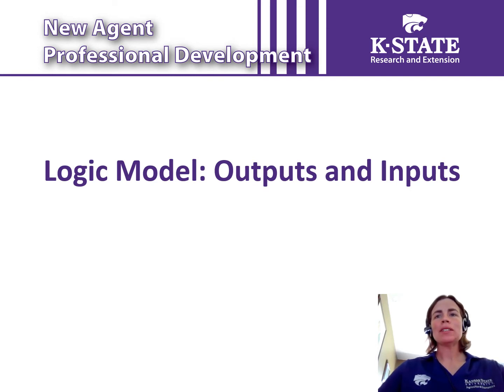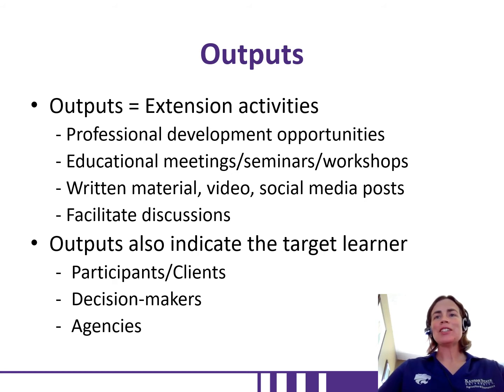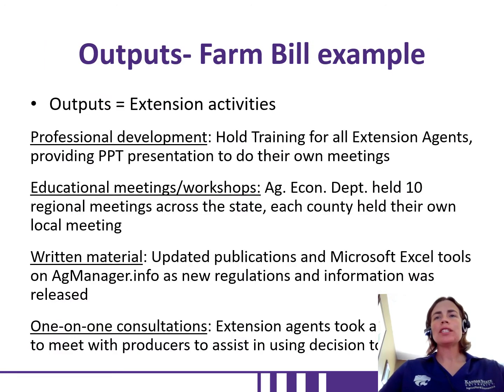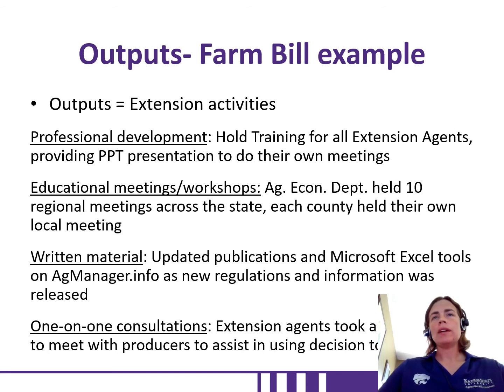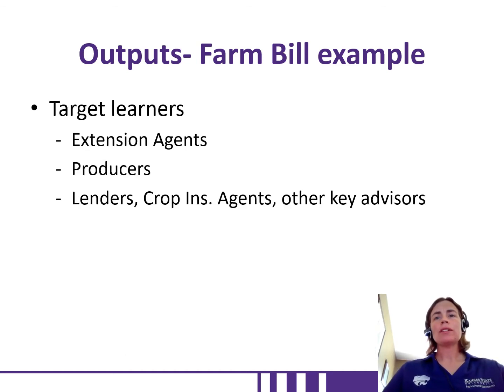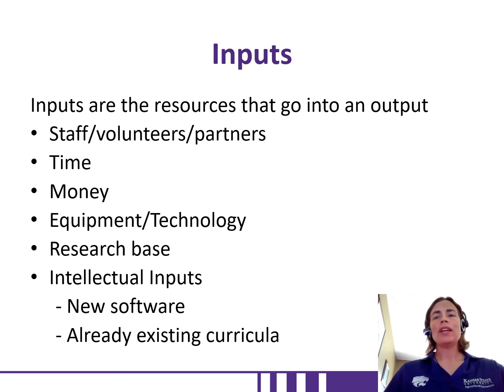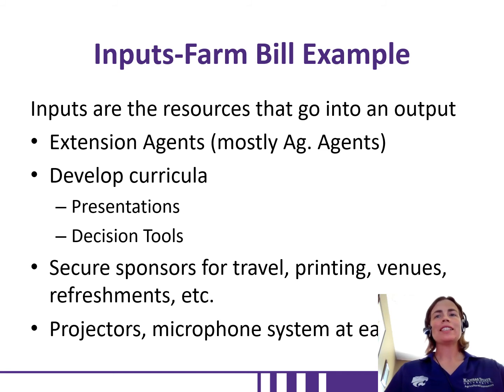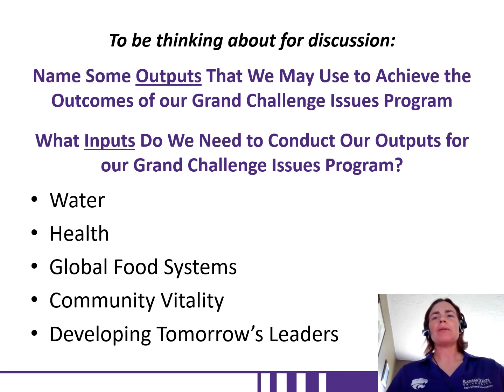PwP #5 Logic Model: Outputs and Inputs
This is Presentation #5 for the Programming with a Purpose Professional Development Series.  It is in the Logic Model section and titled Outputs and Inputs